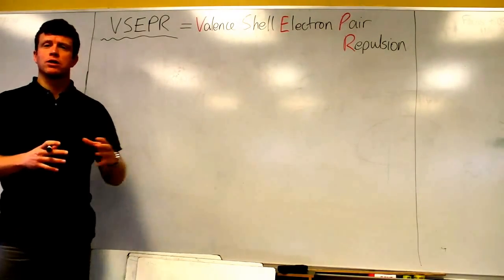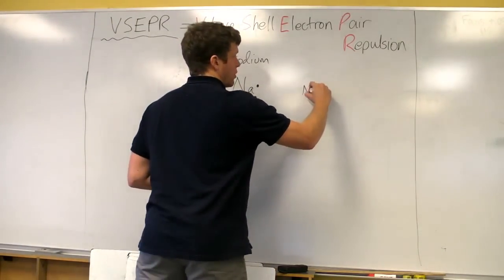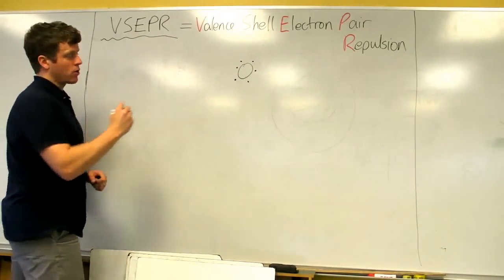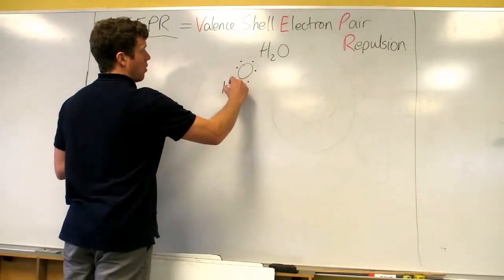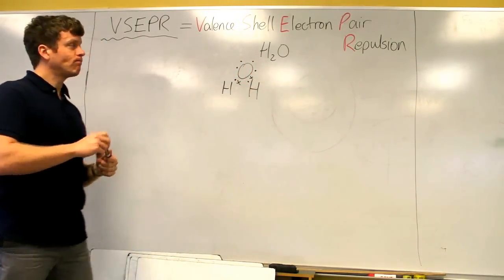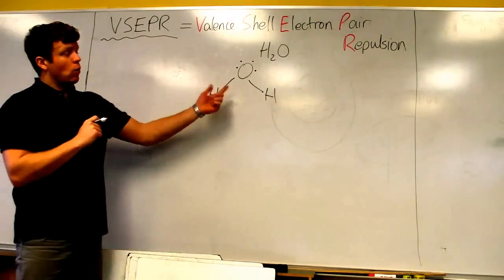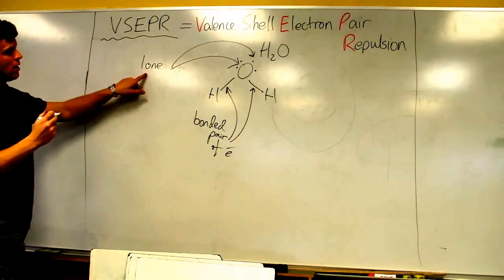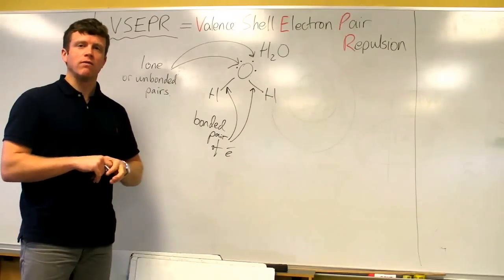VSEPR Theory 1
This video introduces VSEPR theory and recaps some basic concepts